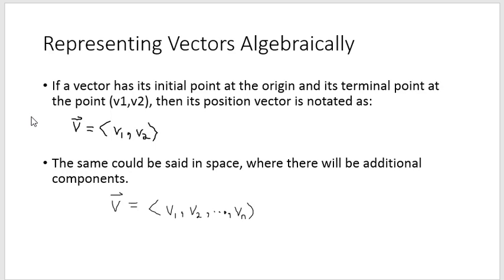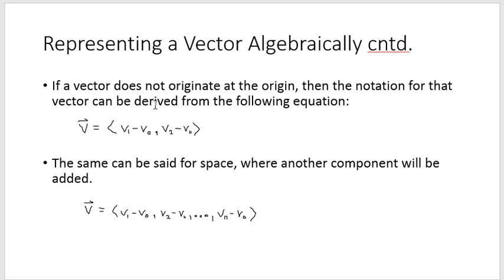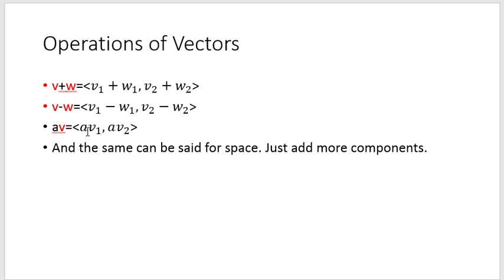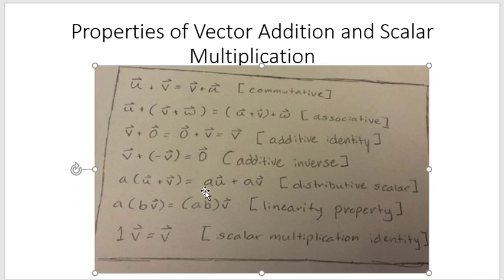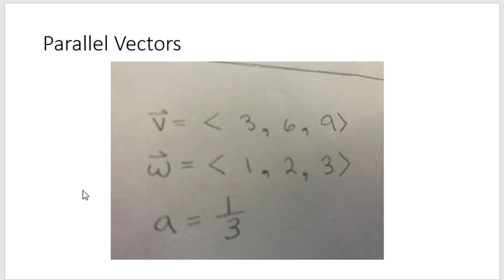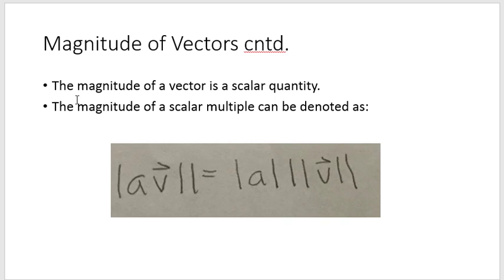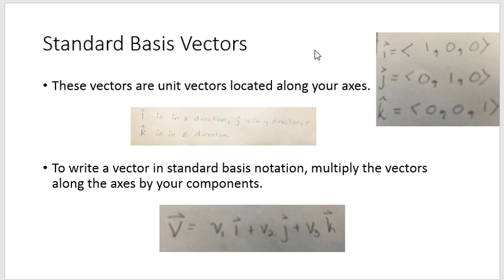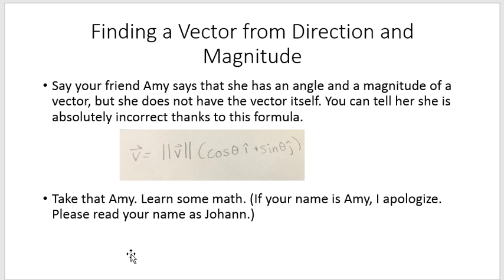Calculus 3 video 10 3